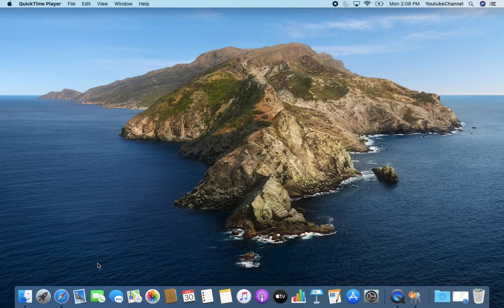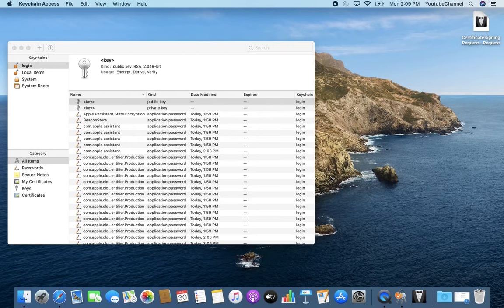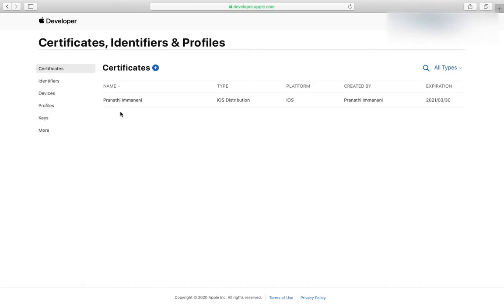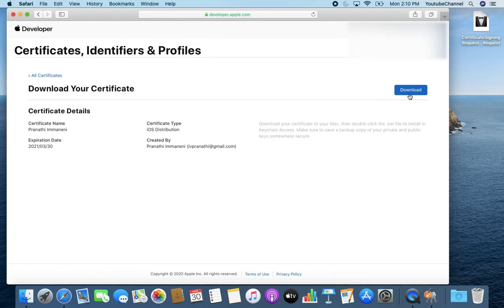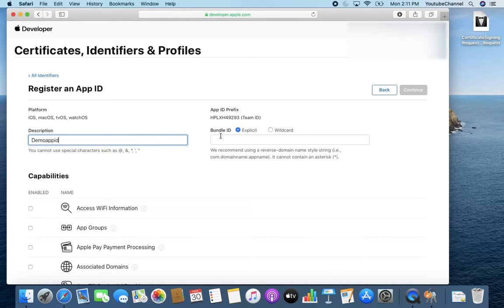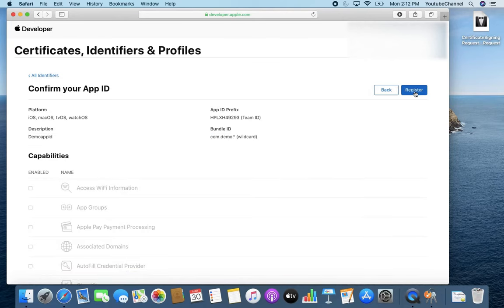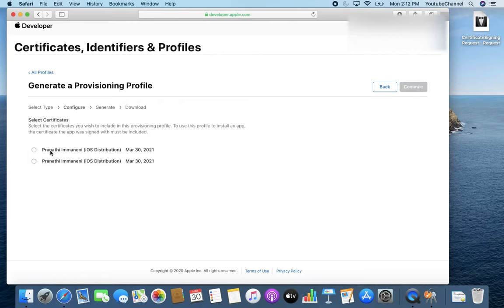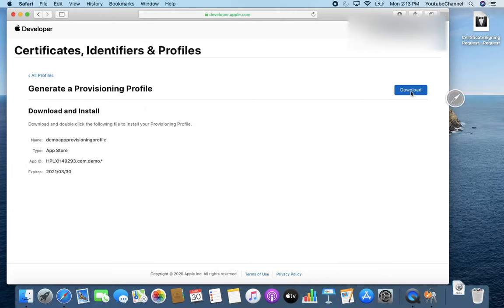How to Create Apple Developer Certificate, Provisioning profiles and AppID's?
In this video, you will learn about how to create apple developer certificates, provisioning profile and app ids.